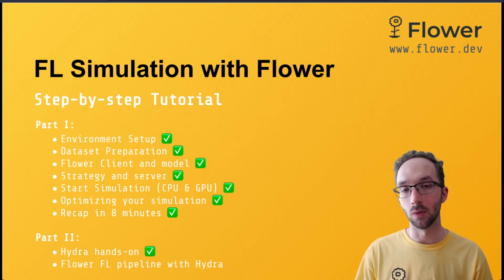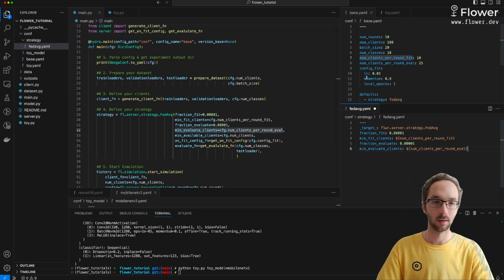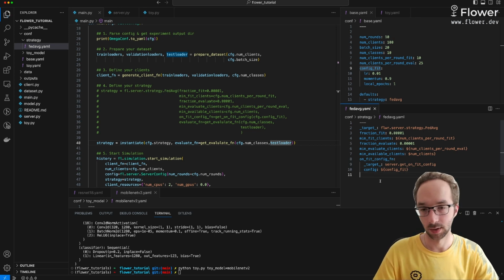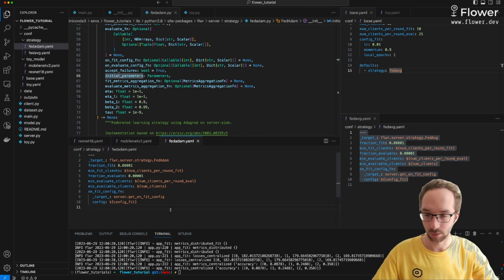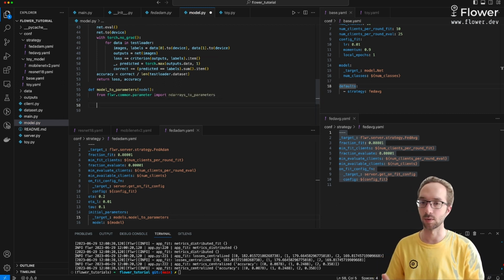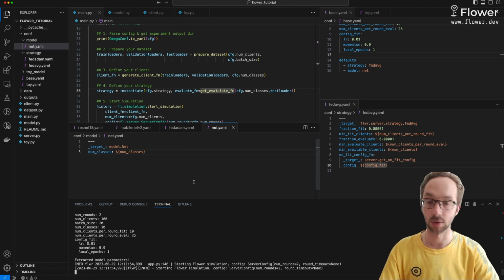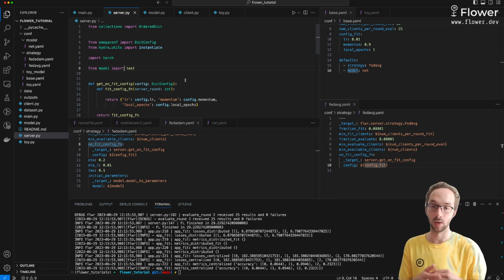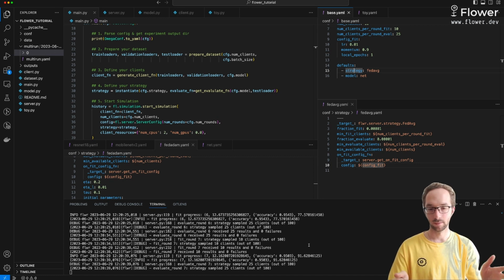2023 Tutorial: FL Simulation with Flower | 9/9 - Flower FL pipeline with Hydra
This video (9th in this Flower Simulation series) resumes the code implemented in videos 1-7 and enhances it by using Hydra configs more effectively. Concretely, we replace the strategy and model with their respective Hydra configuration files.

🤖 What is Federated Learning? Federated Learning (FL) is the process of collaboratively training machine learning models without having each participant to first send their dataset to a central server. Through multiple iterations of local training (by clients) followed by aggregation (on a central server and typically involving some form of averaging), the underlying learning algorithm or framework derives an updated global model. Under this formulation, FL is poised to be the preferred privacy-preserving learning approach to take the training where the raw data is, whether it is on smart or IoT devices or in institutions in the healthcare sector training, for instance, artificial intelligent agents to aid with different diagnoses. FL borrows from other domains in machine learning studying methods for on-device optimization, differentiable privacy, and continual learning.

🎓 Are you new to Federated Learning? Then, why don’t you look first into our beginner-friendly tutorials